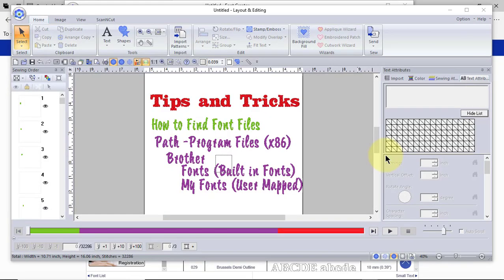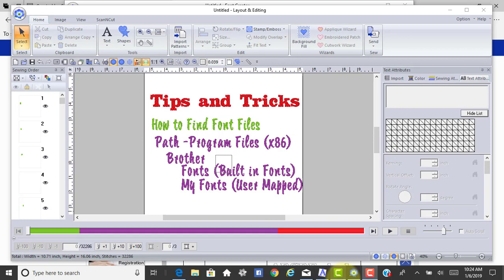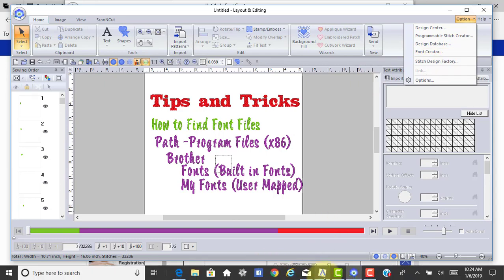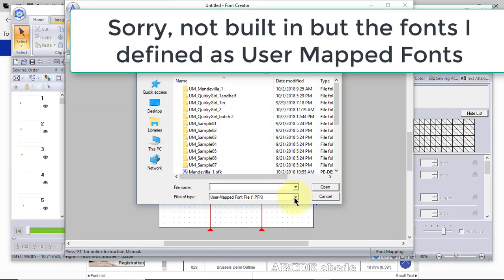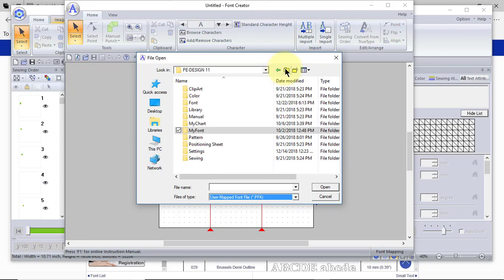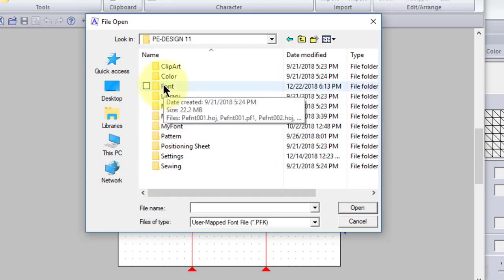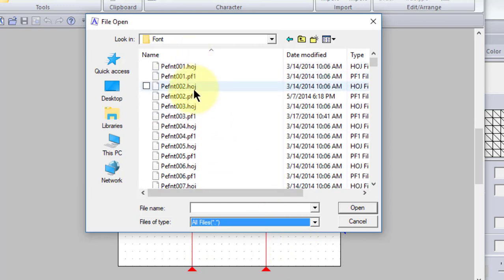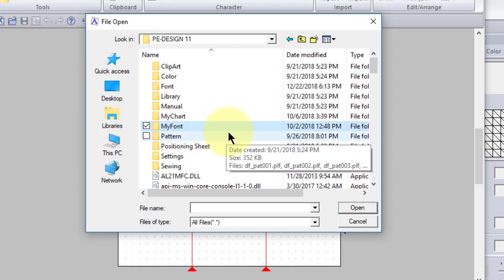Tips and Tricks - How to Find Fonts in PE Design 11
This video was recorded in response to a Youtube subscriber's question.  If you want to know how to locate the files for fonts on your syste, this video will be helpful to you.